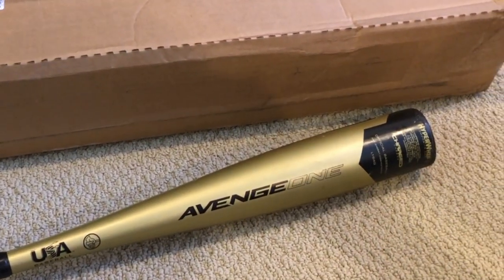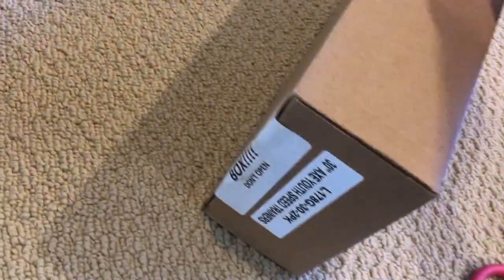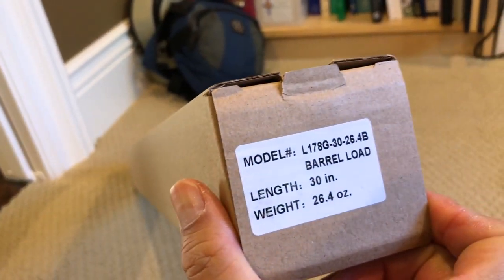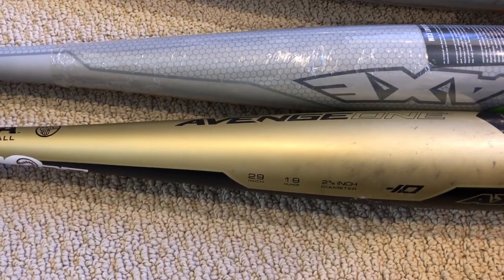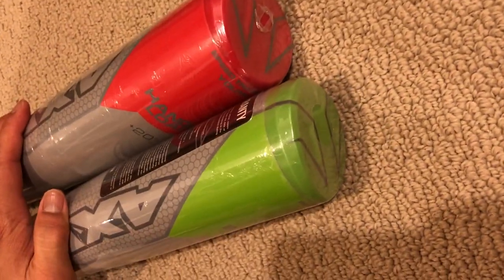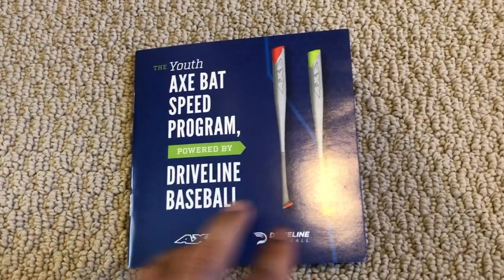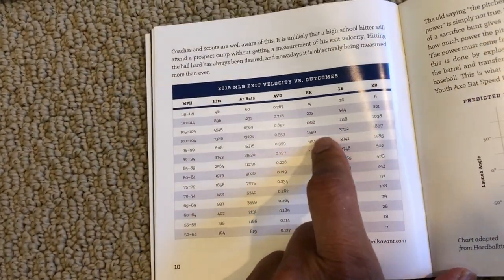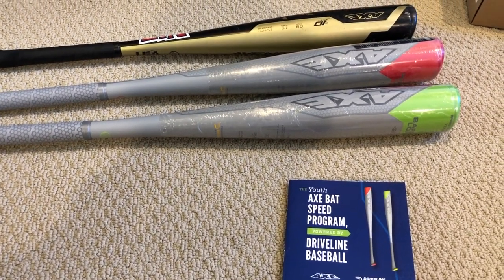AXE BAT Speed Trainer Youth Bat 1st UNBOXING Review!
We Unbox the Axe Bat Youth Speed Trainer Bat Set!